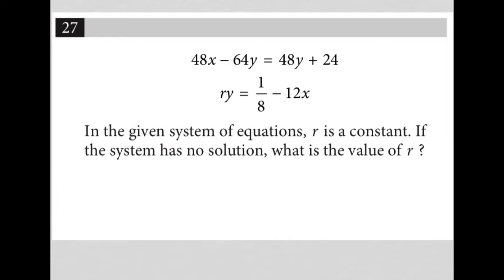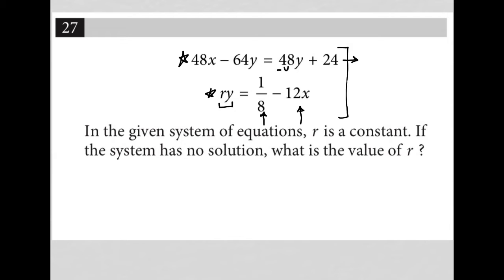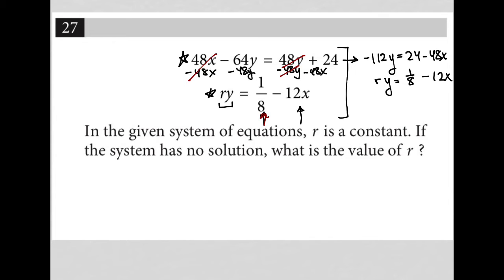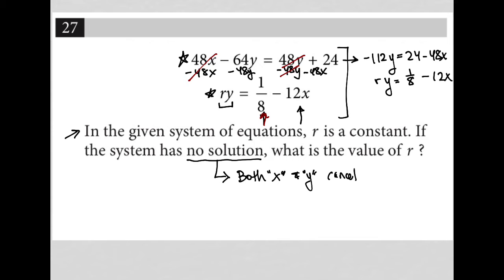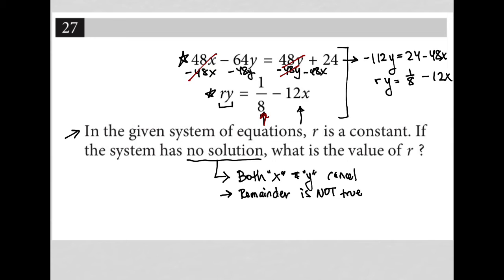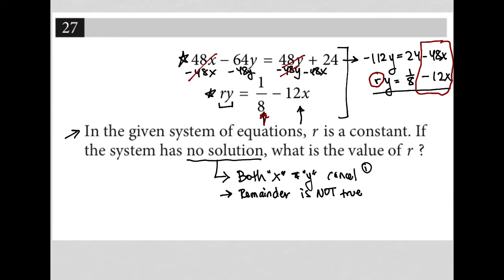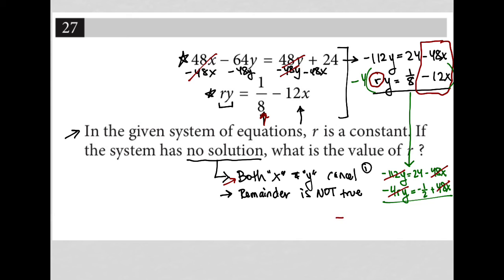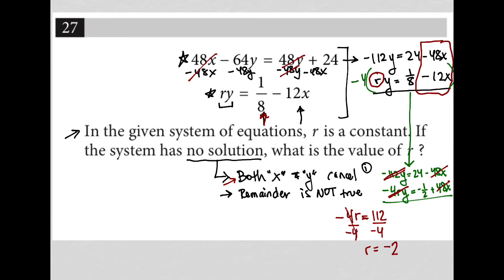48x - 64y = 48y + 24; ry = 1/8 - 12x; In the given system of equations, r is a constant. If the....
Nonadaptive Digital SAT Practice Test 6, Section 2, Module 2, Question 27:

48x - 64y = 48y + 24
ry = 1/8 - 12x
In the given system of equations, r is a constant. If the system has no solution, what is the value of r?